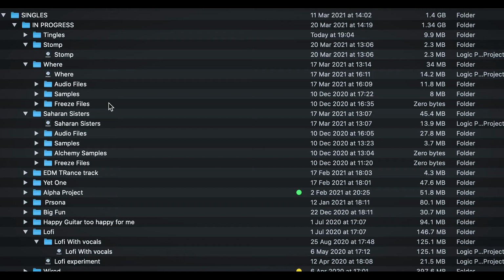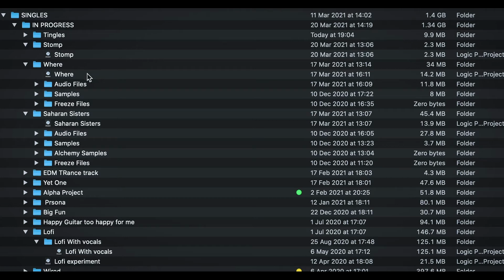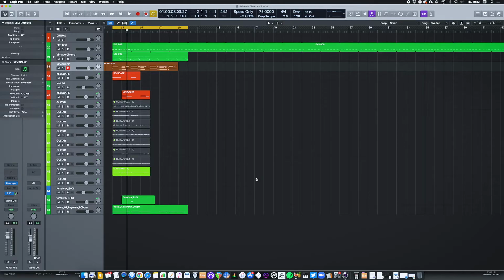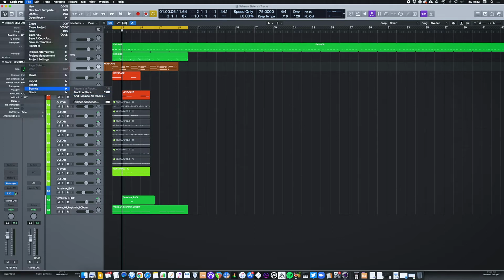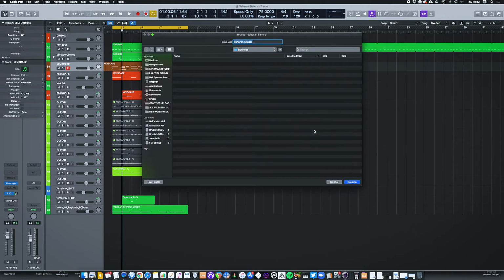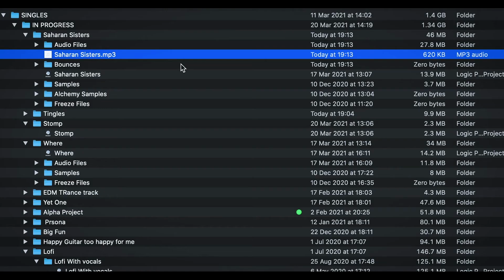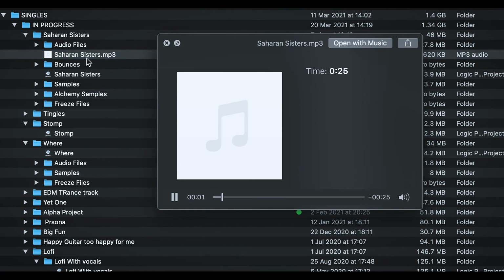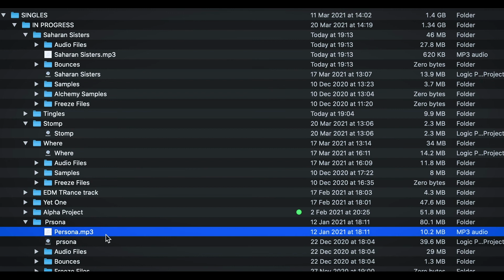Logic Pro Workflow - Creating a 'Bounce Preview' : Speed up your workflow and save a lot of time!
Bounce Preview isn't a feature in Logic, but a method we have developed to save you so much time when previewing your Logic Project folders, especially when you can't remember what project 'Idea 1234' sounded like. Follow this simple time saving tip to minimise the amount of time you need to open a Logic Project File.

Wanting to have your music Mastered online, check out Landr?